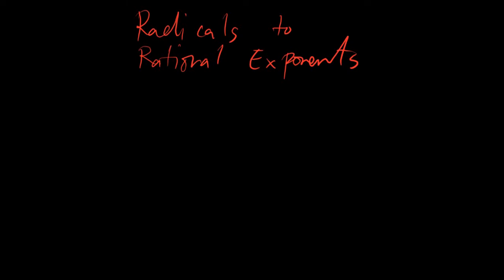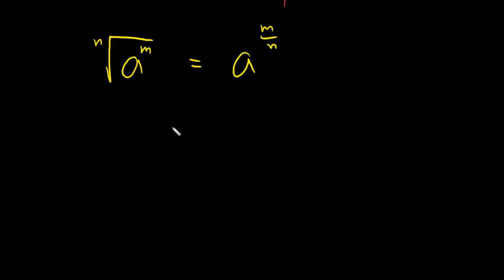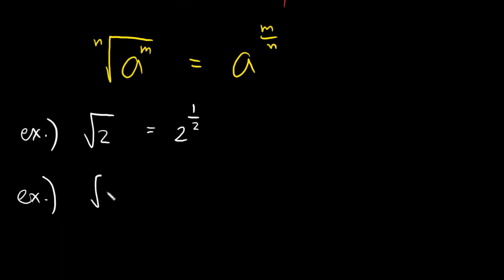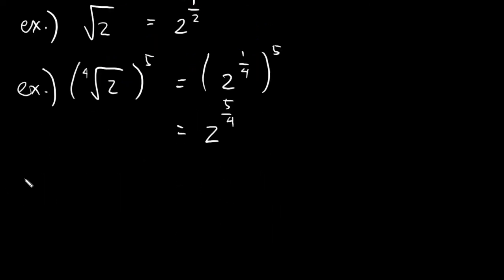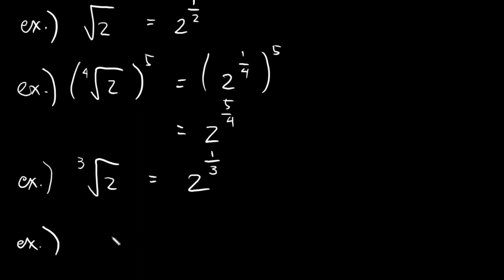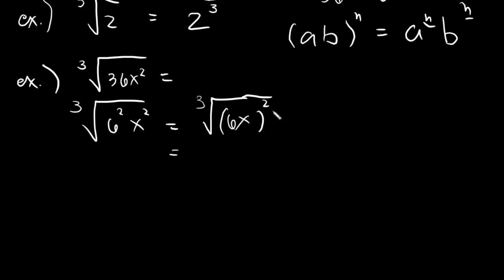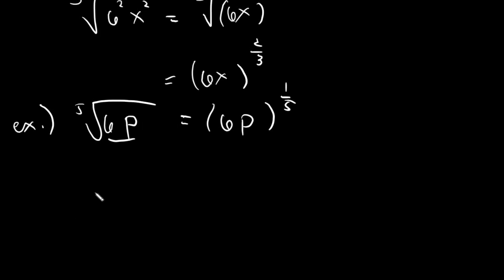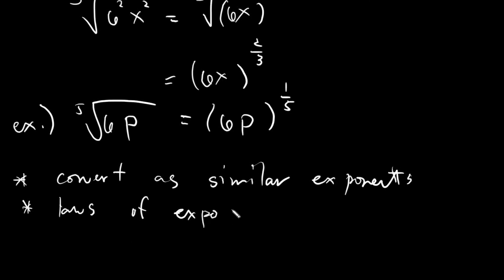Convert Radicals to Exponents 2